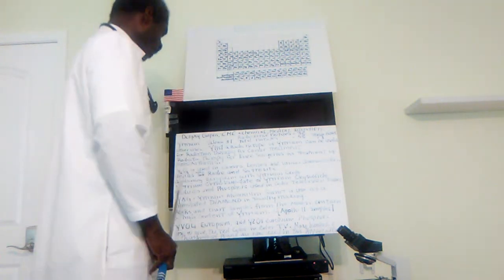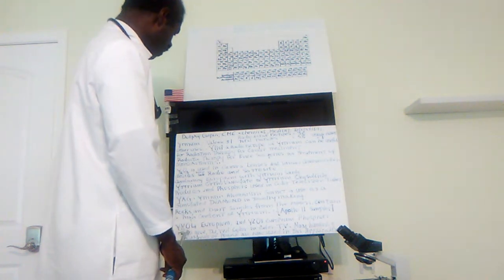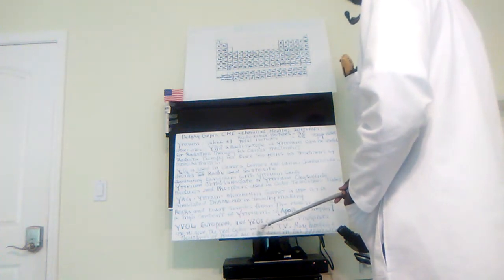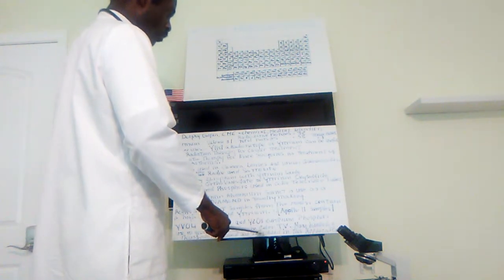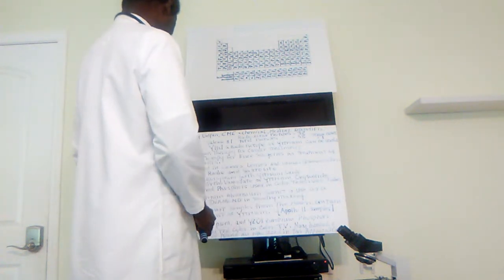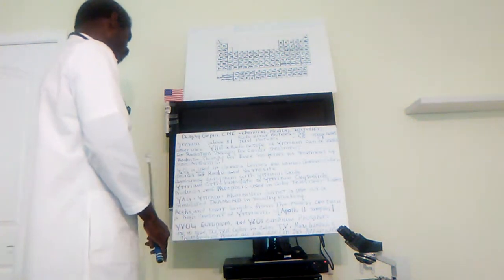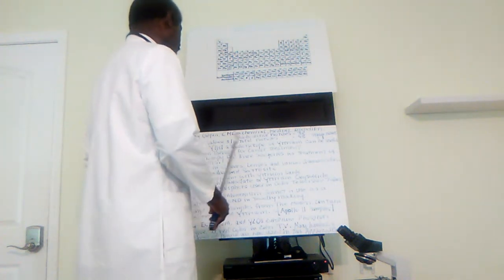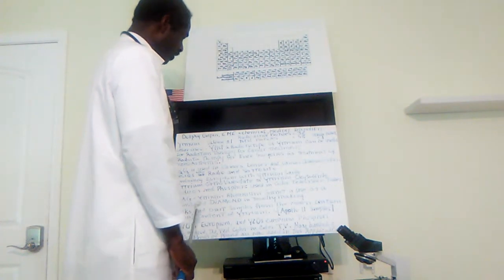CME, Yttrium, 1524 LaVista Dr, GA ,USA Dolphy Gilpin ,Chair, President, AMZ5x12MIPCA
Yttrium, Periodic Table